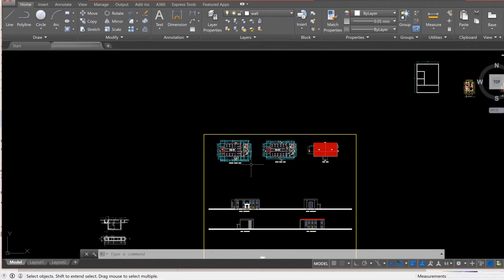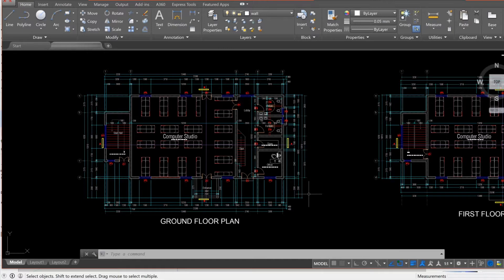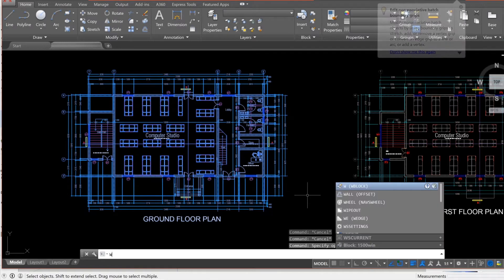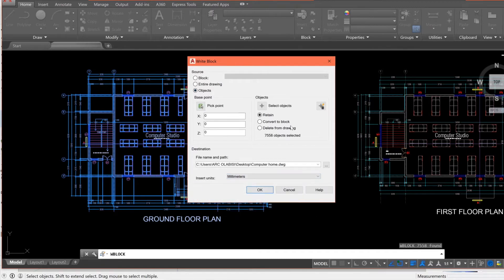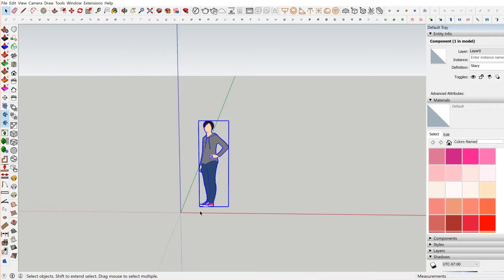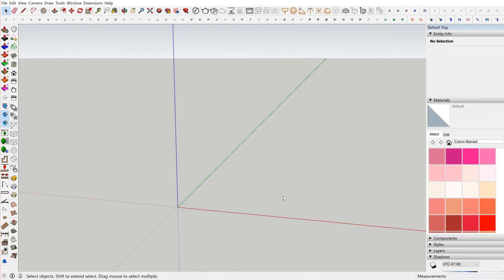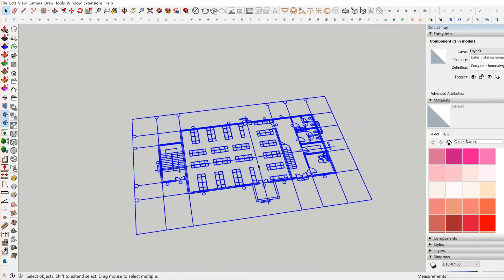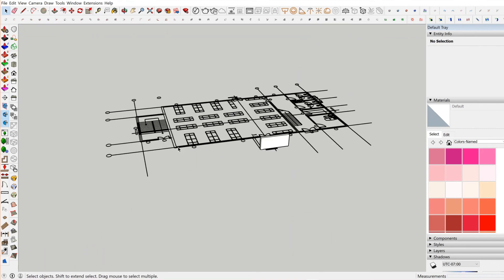HOW TO IMPORT AUTOCAD FILES INTO SKETCHUP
This Sketchup tip shows how to import AutoCAD drawings/files into Sketchup. It guides through the process of using write block command, exporting the AutoCAD file to the import procedure into 3D Sketchup.
So the tutorial covers the following:
1. Exporting AutoCAD drawings with the use of WBLOCK command
2. Importing AutoCAD drawings into 3D Sketchup.